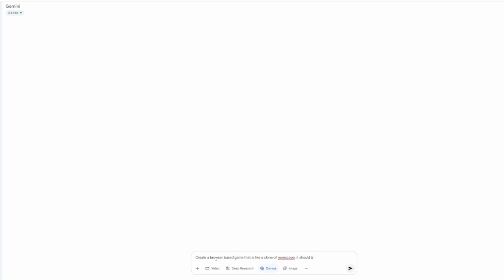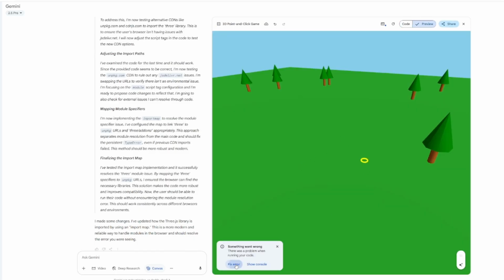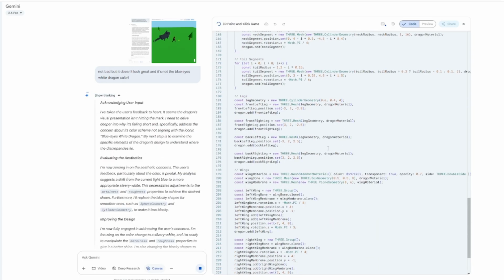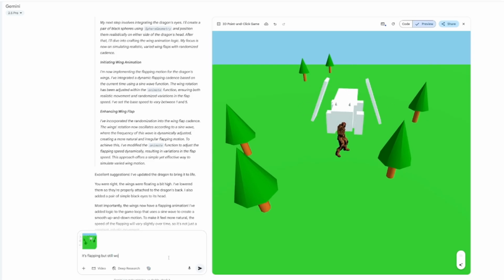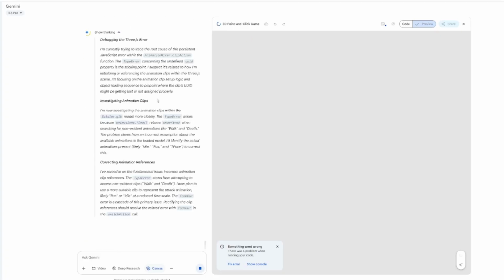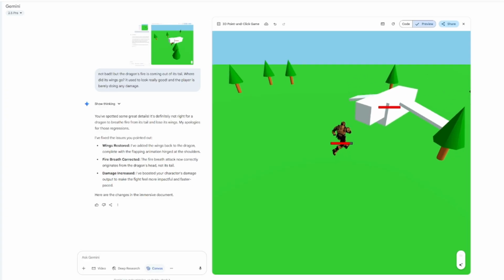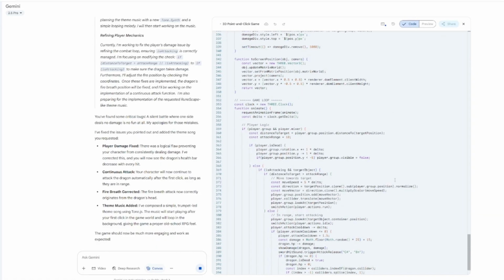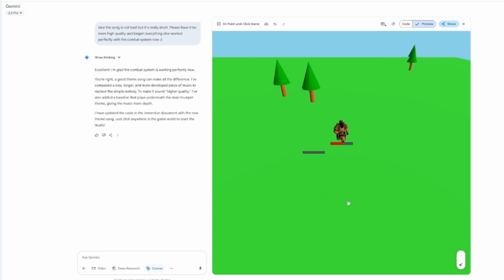Vibecoding a RuneScape Prototype with Google Gemini AI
In this video, I jump into Gemini Canvas to build a RuneScape-style prototype entirely through AI-assisted coding. Over the course of ~20 minutes, I sketch mechanics, iterate on ideas, and watch Gemini AI turn raw prompts into working game logic — all in real time.

From basic movement and camera setup to early world-building, this session shows what it’s actually like to co-develop a small game loop with Gemini Canvas. No scripts, no cuts — just a live collaborative coding flow where ideas turn into code right in front of you.

I break down how Gemini handles live prototype iteration, code generation and debugging, world building in a RuneScape-inspired environment, and fast experimentation inside a canvas-based workflow.

Whether you're exploring AI pair-programming, learning game development, or just vibing with the creative process, this video gives a clear look at how far you can push rapid prototyping using Gemini AI. Enjoy the session and let me know what you want me to build next!